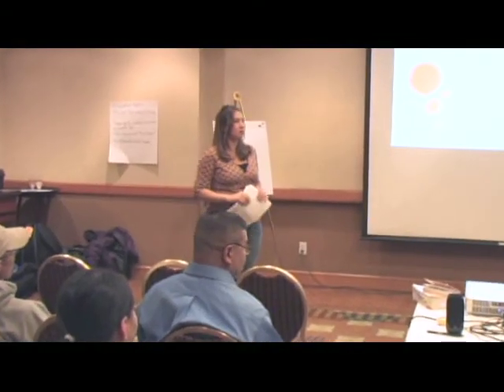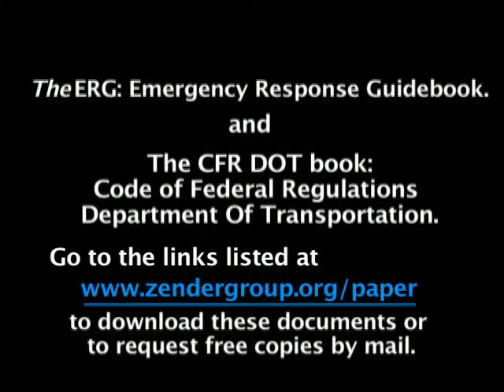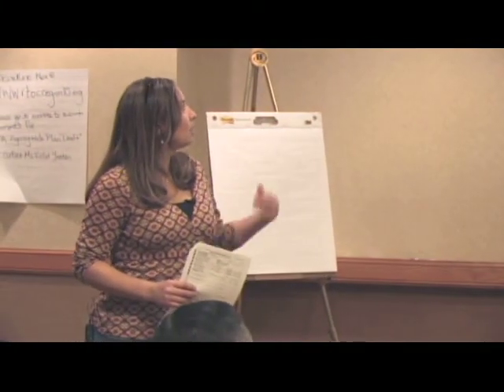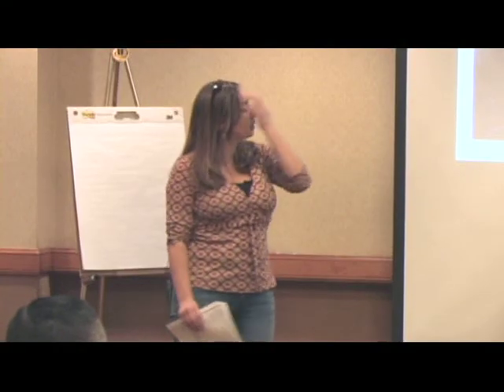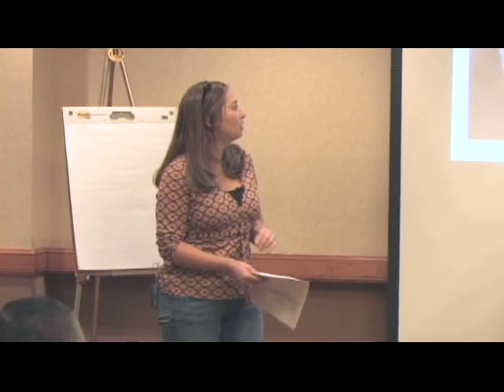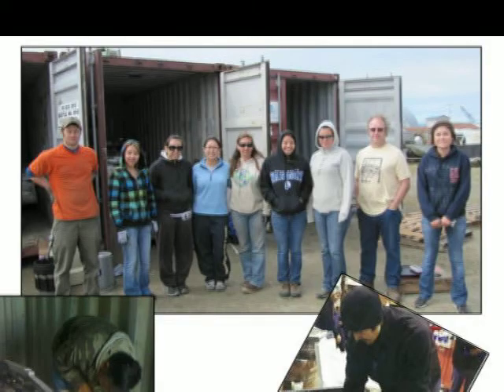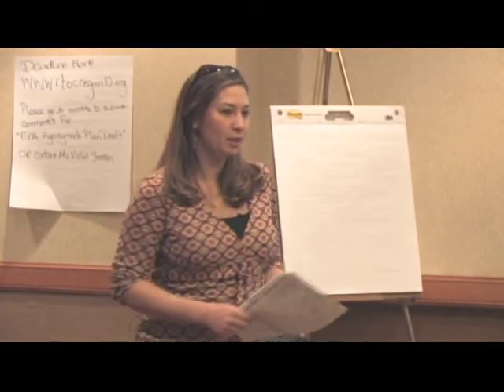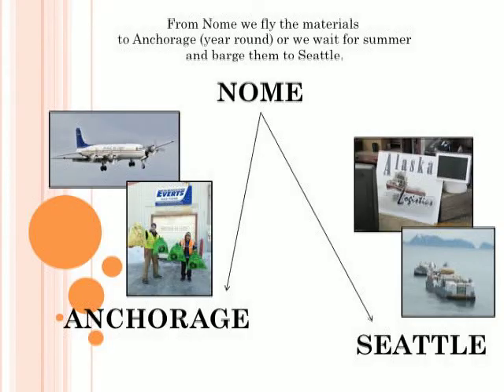Chapter 1: Pushing Paper: How to Fill Out Backhaul Forms for Alaska Villages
This video has three chapters. This is Chapter 1: Introduction and Example of How a Regional Backhaul Program Works. This video was funded by USDA RD Utilities. Any opinions, findings, and conclusions or recommendations expressed in this material are solely the responsibility of the producers and do not necessarily represent the official views of the Utilities Programs. This video was filmed at the Alaska Tribal Conference on Environmental Management 2012 Conference in Anchorage hosted by the Alaska Native Tribal Health Consortium. The filming and editing were done by Doug Huntman. Zender Environmental Health and Research Group produced the video. Video guide materials were developed by Zender Environmental Health and Research Group and Anahma Saito. The presentation is by Anahma Saito from Kawerak.